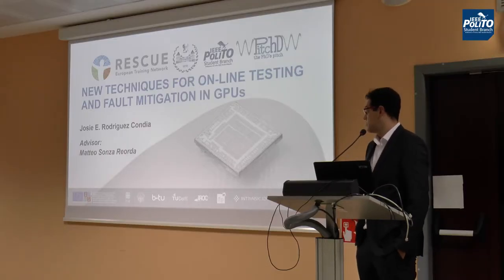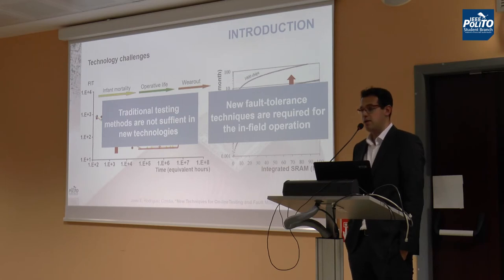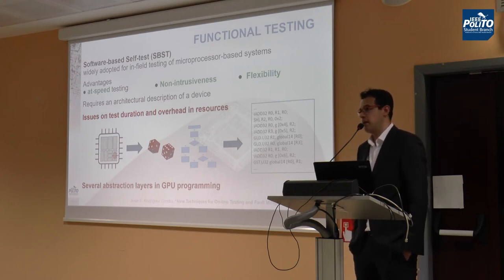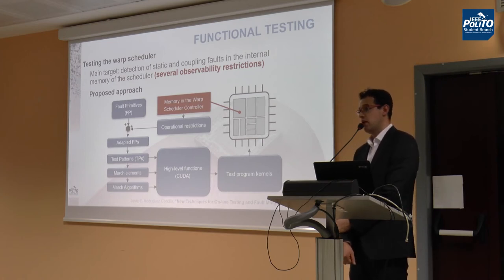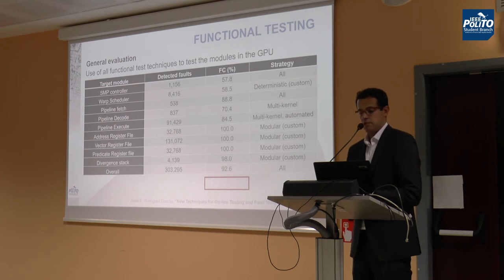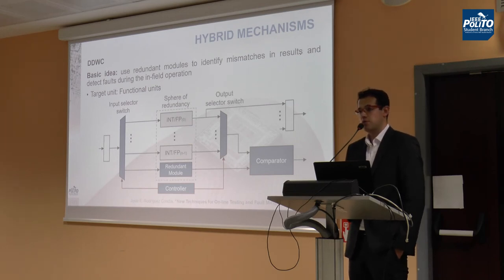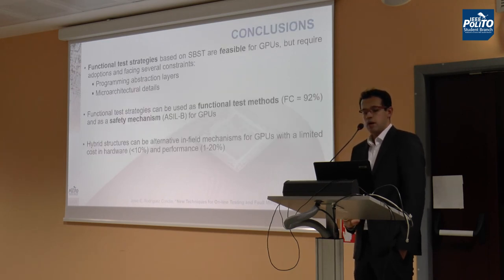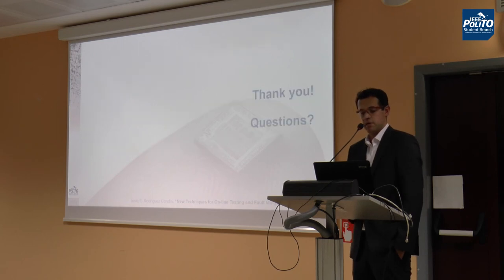New Techniques for GPU On-line Testing and Fault Mitigation | J. E. Rodriguez Condia | PitchD 47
PitchD – the PhD’s pitch: our PhD IEEE Student Members explain to students, colleagues and professors their research.

New Techniques for On-line Testing and Fault Mitigation in GPUs

Mr. Josie Esteban Rodriguez Condia, Dept. of Control and Computer Engineering (DAUIN), Politecnico di Torino

Graphics Processing Units (GPUs) are crucial devices that boost the execution of complex algorithms in the scientific and artificial intelligence domains. Moreover, GPUs are also relevant components now included in several safety-critical applications (e.g., automotive, and autonomous machines), where reliability and functional safety are essential requirements. This speech focuses on the exploration and development of new in-field techniques aiming to test and mitigate faults affecting GPUs. For this purpose, a functional testing mechanism (Software-Based Self-Test or SBST) is exploited to propose or adopt several test strategies for GPUs. Finally, hybrid mechanisms are proposed and evaluated targeting the in-field mitigation of fault in GPUs. According to experimental results, both in- field testing and mitigation mechanisms can be considered fault-tolerance solutions for GPU devices.